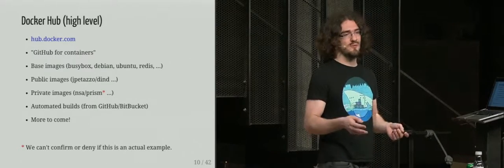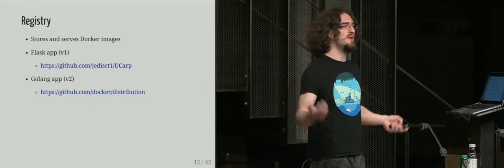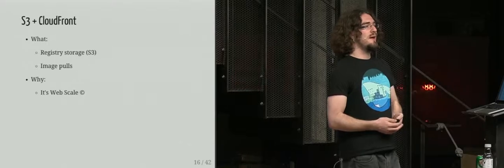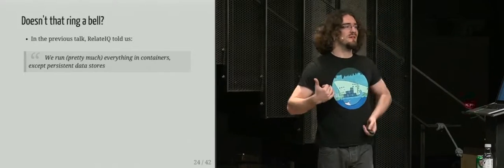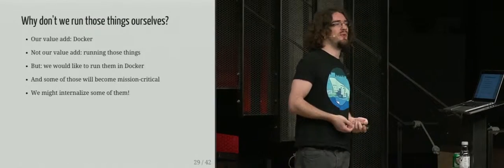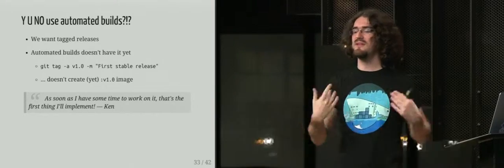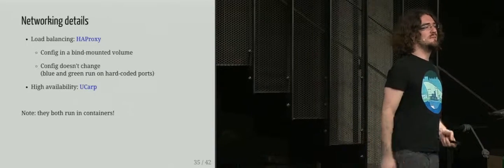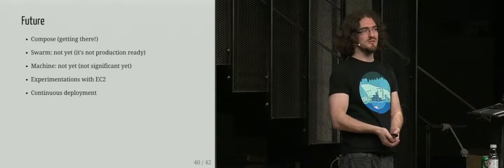Docker's Jerome Petazzoni on How Docker Uses Docker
Docker seems like a fundamentally better abstraction for packaging and deploying applications in a persistent way across multiple environments. Among individual developers and ops engineers it’s praised, but at a recent Docker in Production meetup held at Heavybit, engineers from Iron.io, ClusterHQ, RelateIQ and Docker discussed the realities of running Docker in Production — namely what does and doesn’t work.